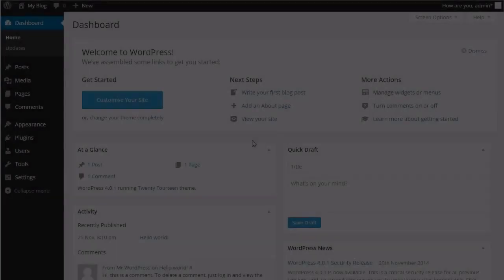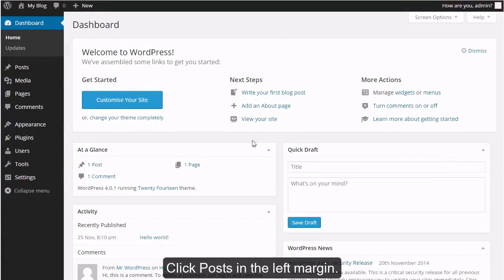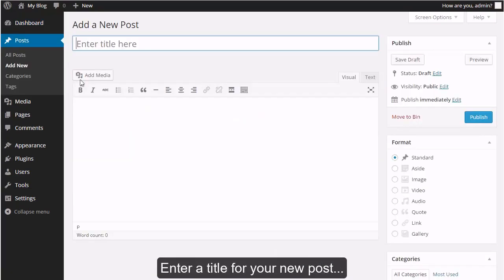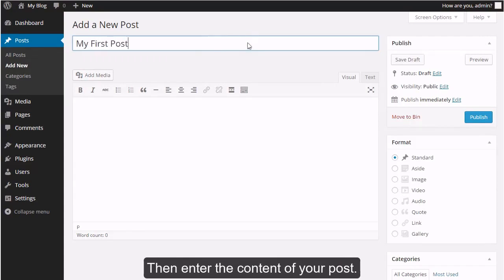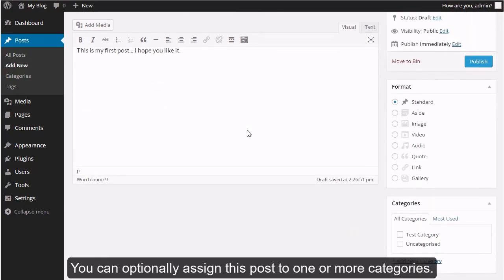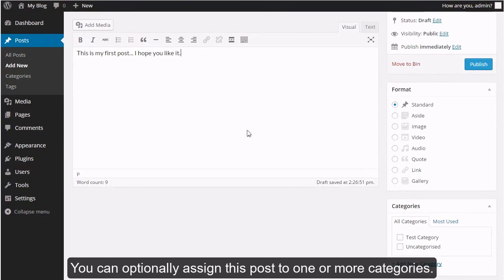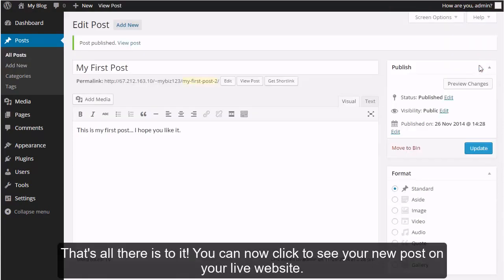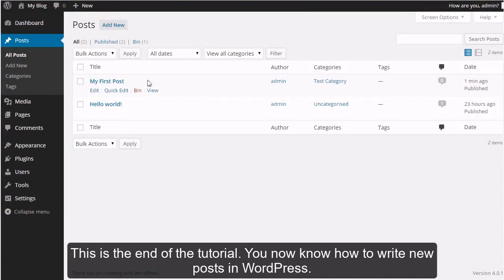WordPress - Writing a Post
This tutorial will show you how to compose a new post in your WordPress interface.